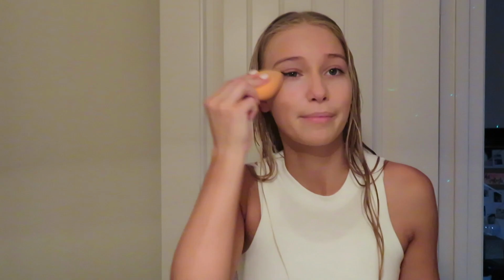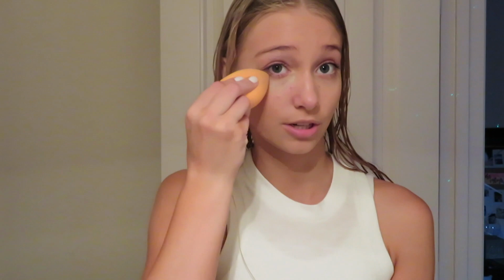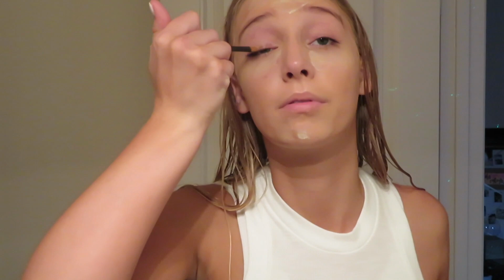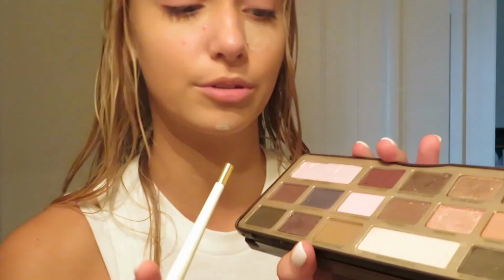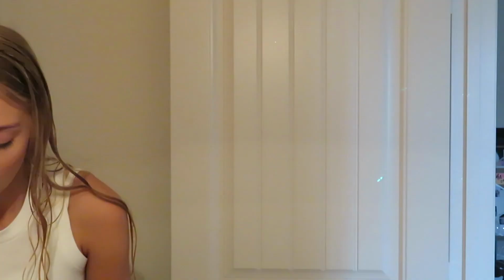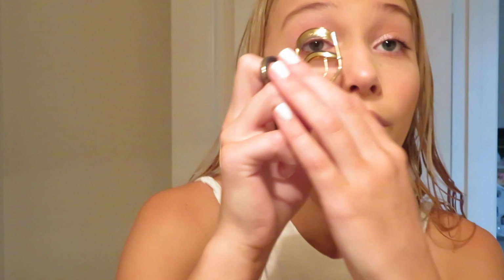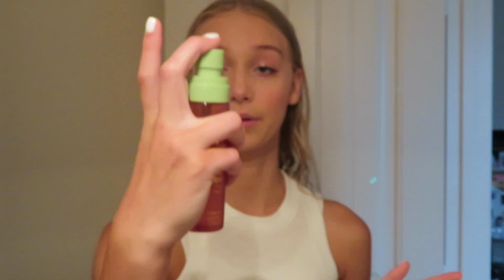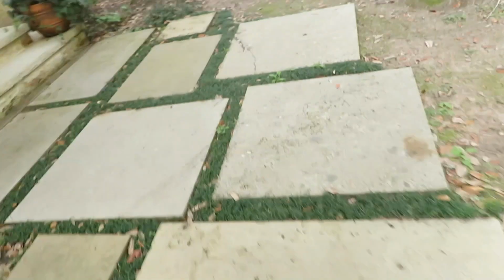GRWM sweet 16th bday party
More vlogs are on its way love y’all mwah xo

SOCIAL MEDIAS:
vsco: lohrcykoski